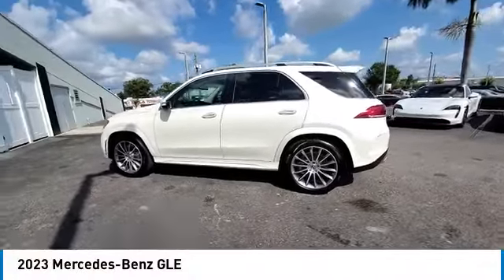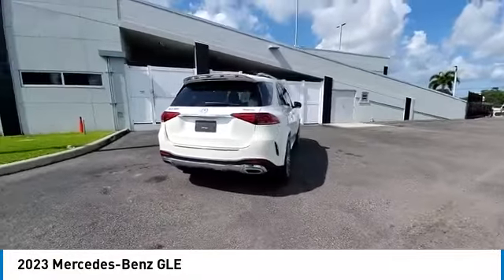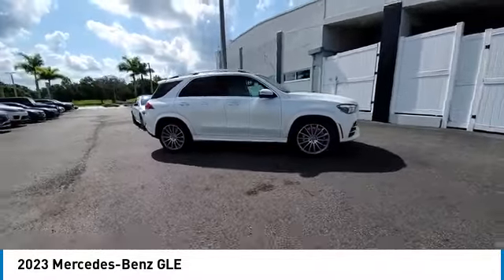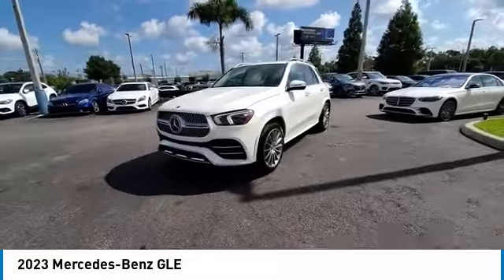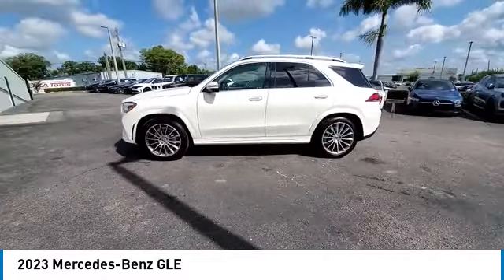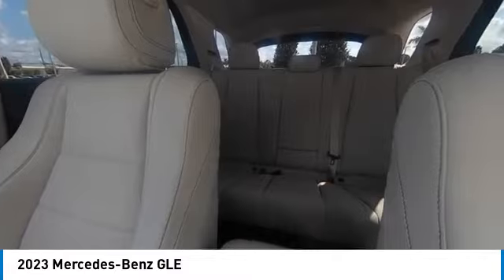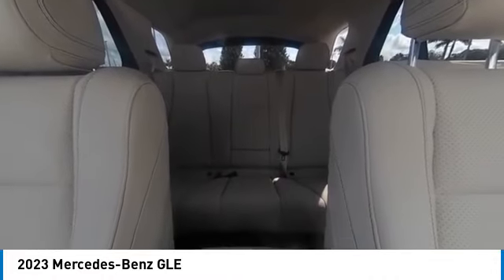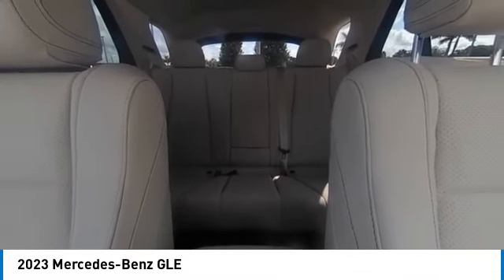2023 Mercedes-Benz GLE CMT240164A